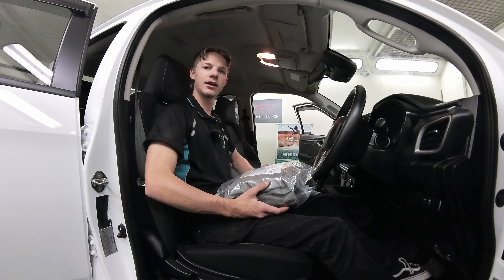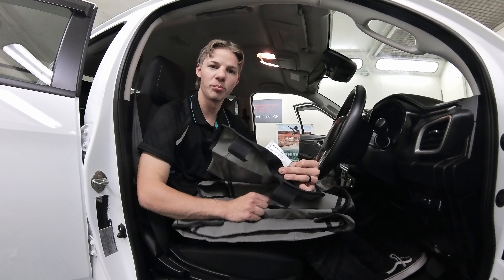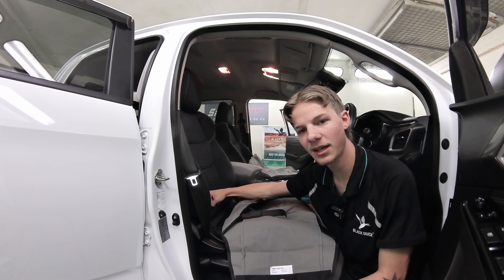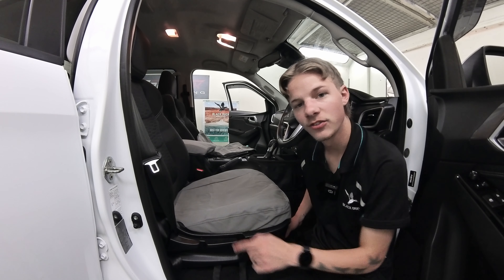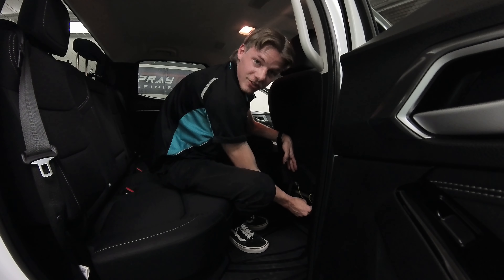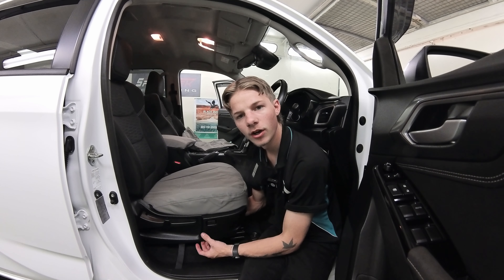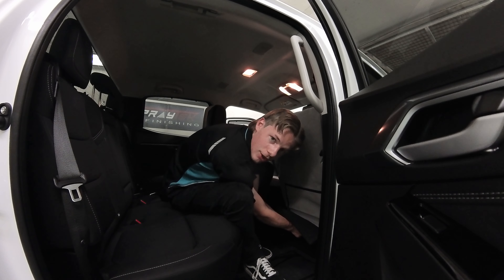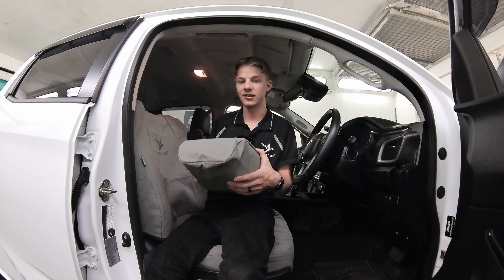2020+ Isuzu Dmax & Mazda BT50 Front Fitting Video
IDM212ABC Fitting Video